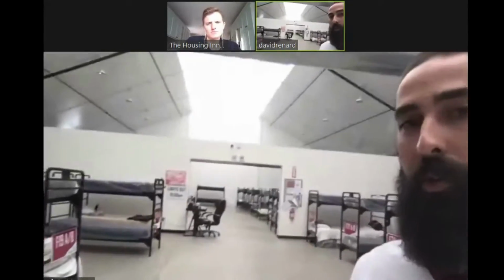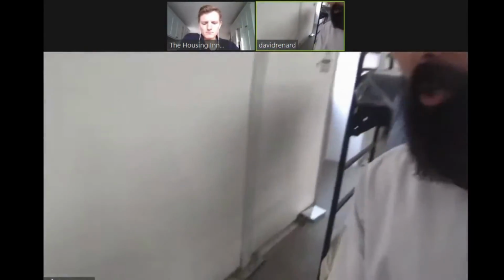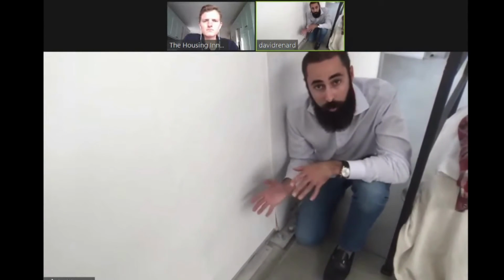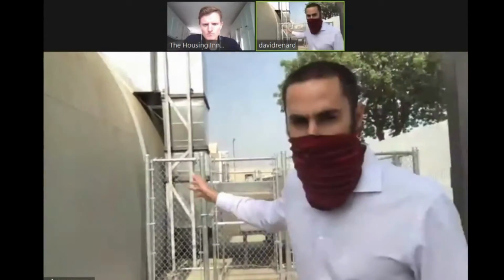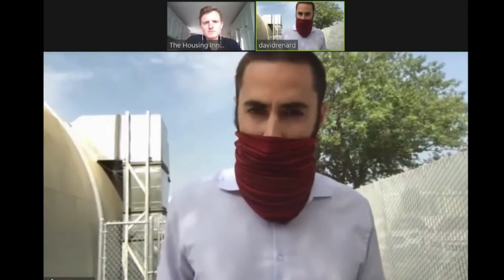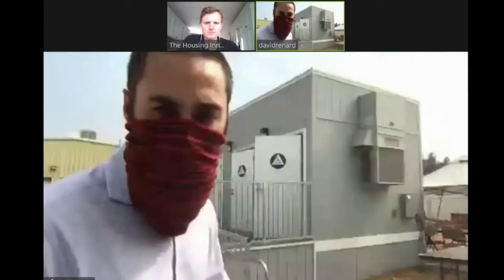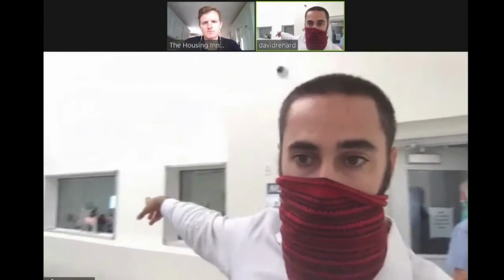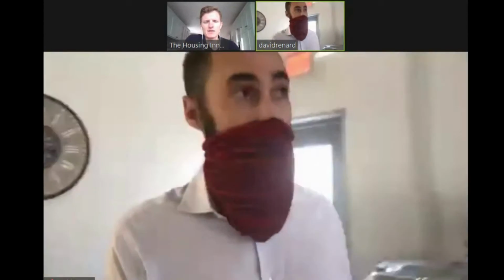Ep. 6: Sprung Structure with RPM // Home Tour - The Rapid Shelter Innovation Showcase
Live from Bakersfield, CA, The Housing Innovation Collaborative's Rapid Shelter Innovation Showcase presents the KERN COUNTY M STREET NAVIGATION CENTER, a representation of the innovative Sprung Structure implemented by the RPM team. The tour is led by RPM's father-son leadership duo, Richard and David Renard.

The Home Tour is conducted by Charly Ligety, Director of The Housing Innovation Collaborative, from HICo's Production Studios in Los Angeles, CA.